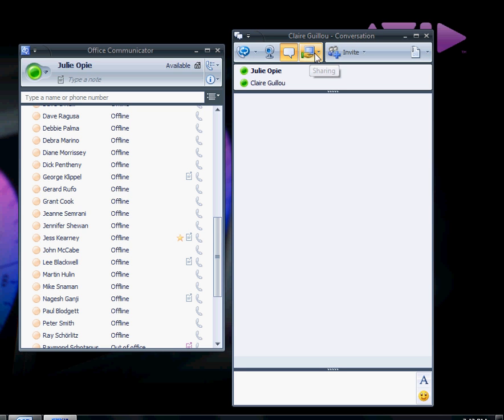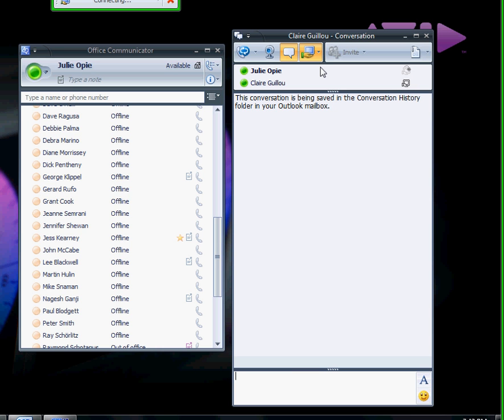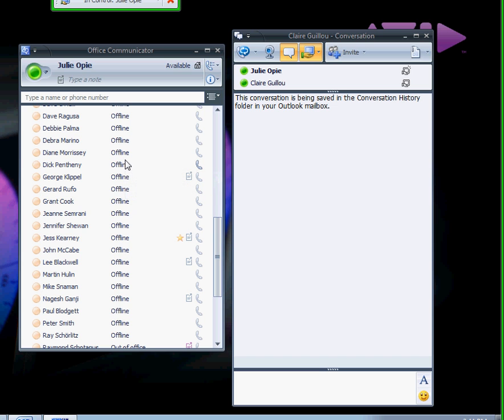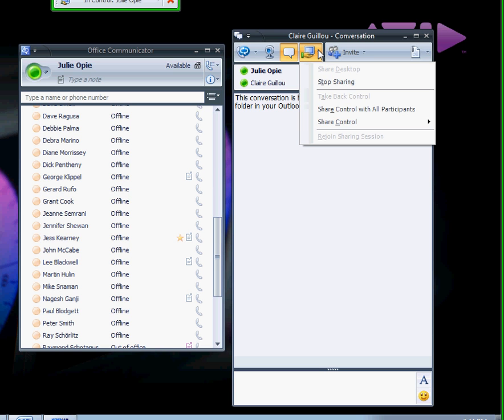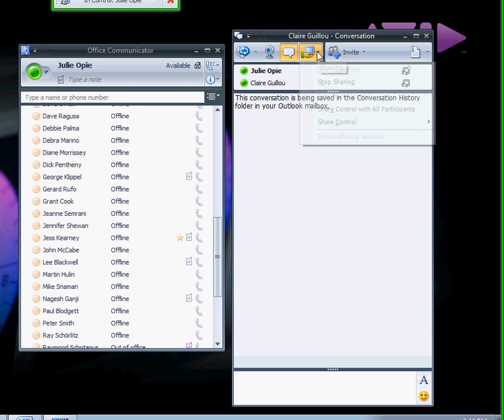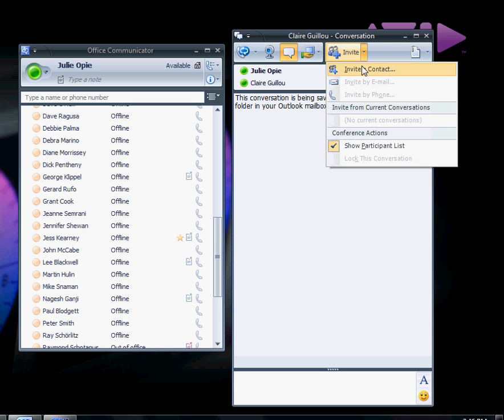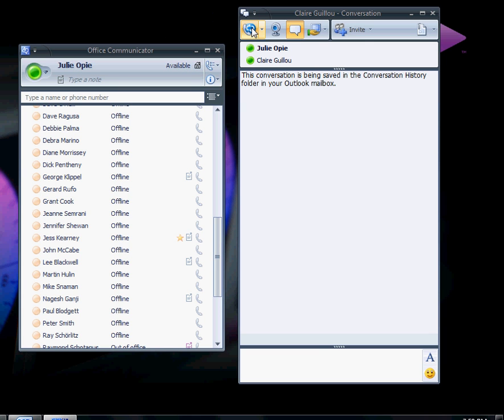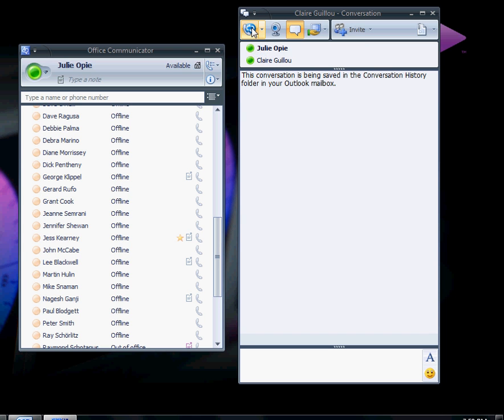Office Communicator 2007 R2 Features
Office Communicator 2007 R2. Features on using desktop sharing, video and audio.